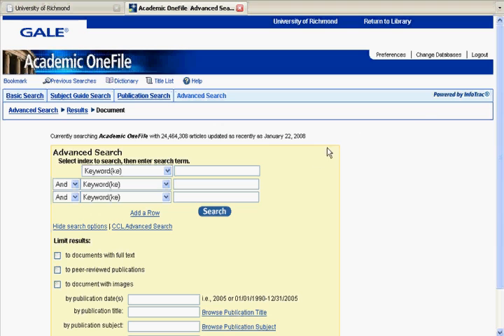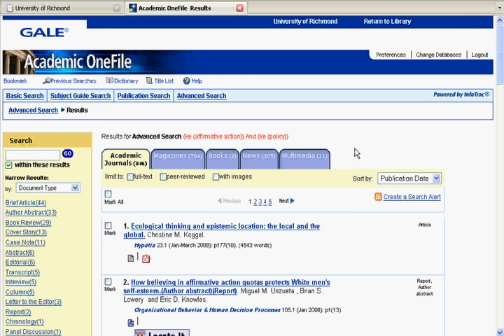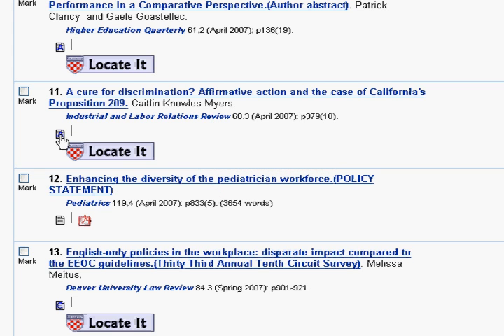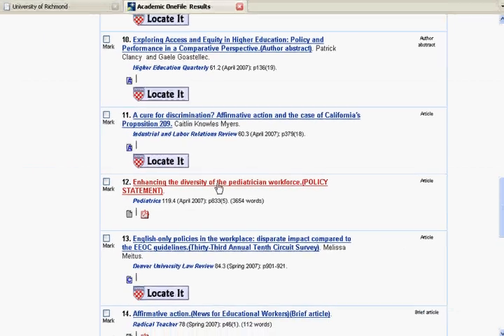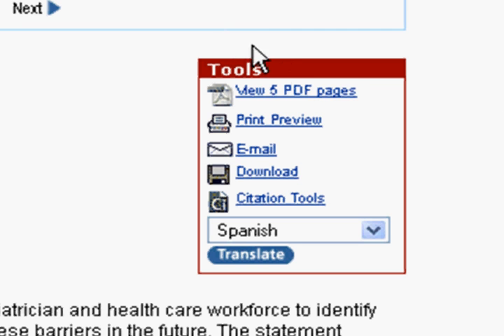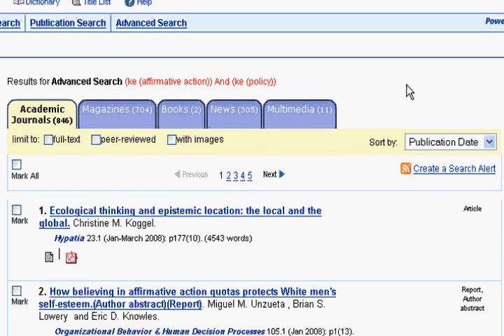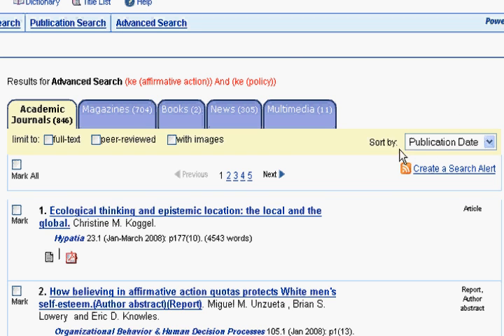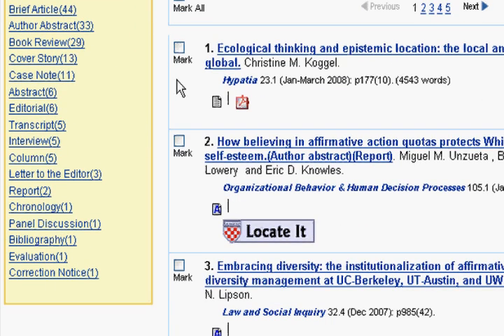Academic Onefile Screencast from Boatwright Memorial Library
Brief overview of Academic Onefile